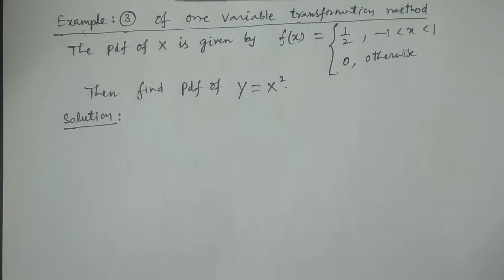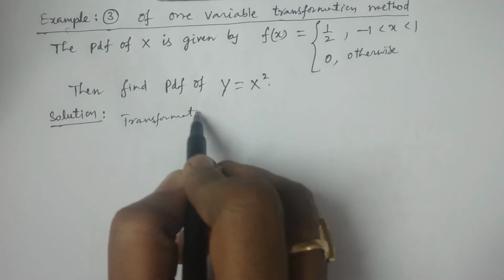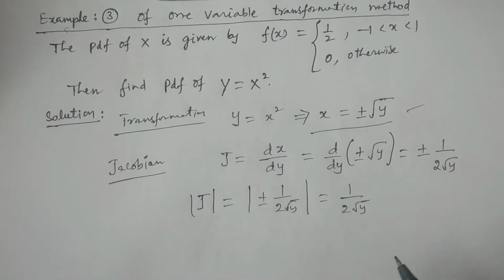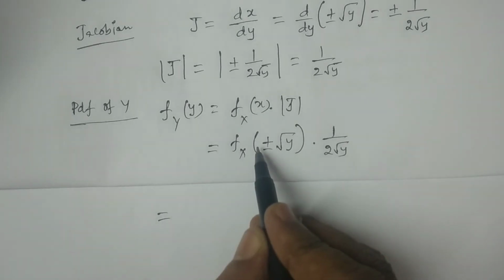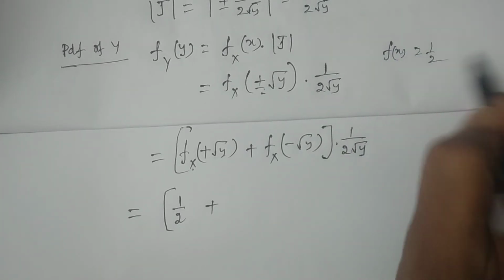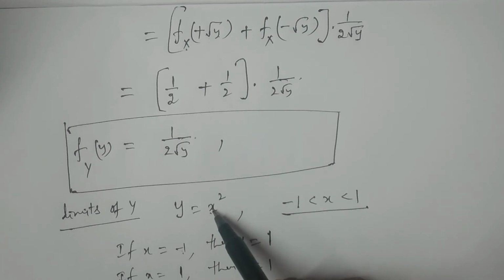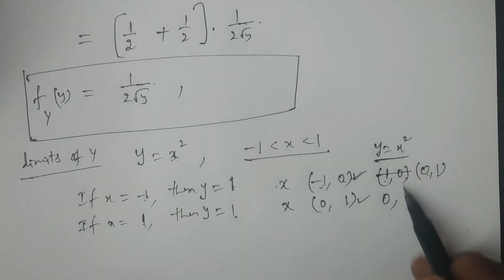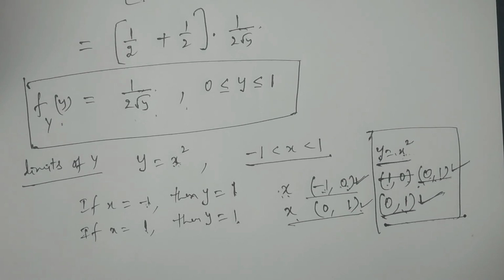Example 3 of One Variable Transformation method - BSc Statistics